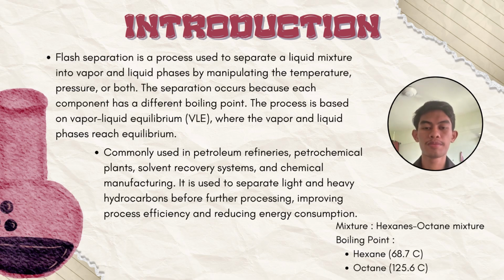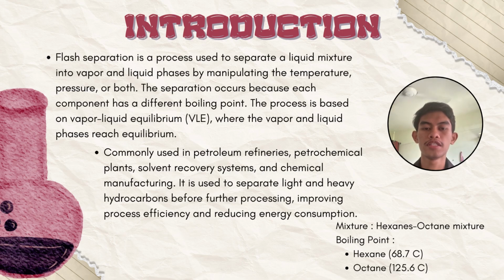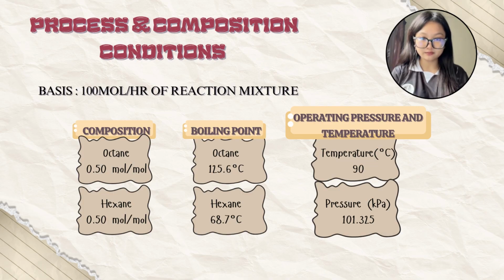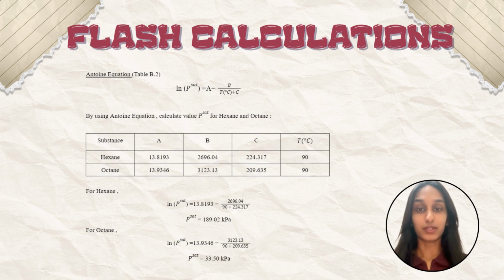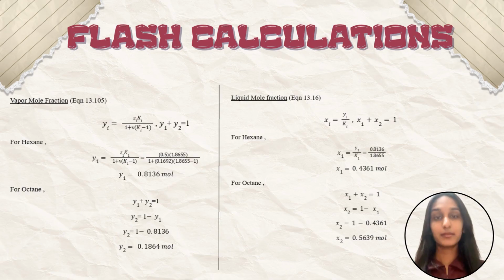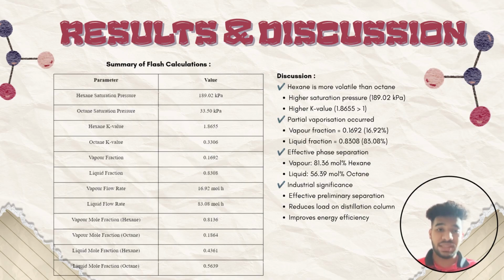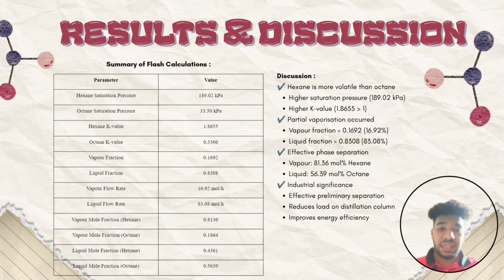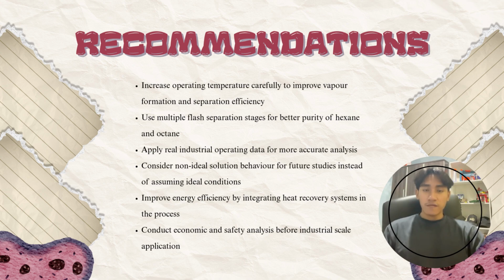group04_sec_02_Hexane Octane